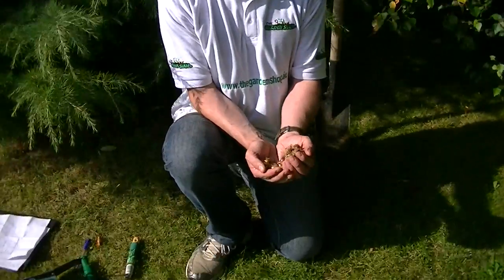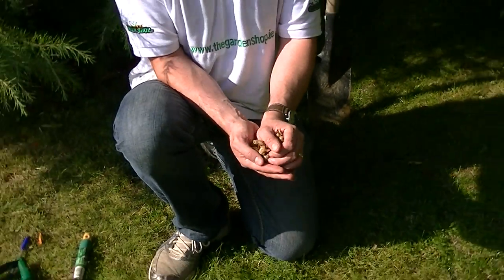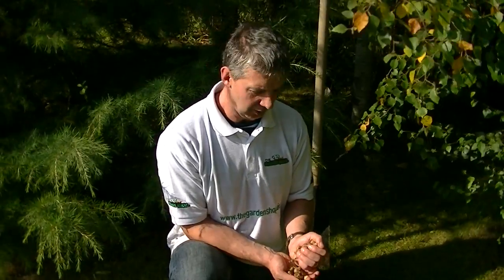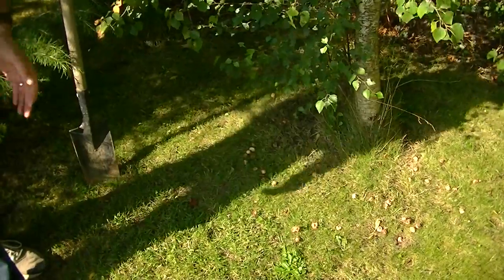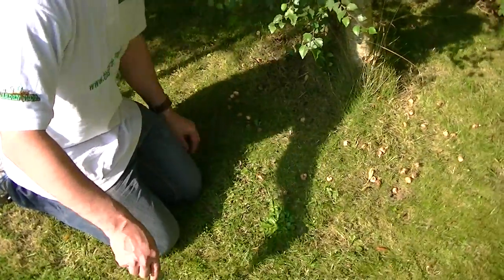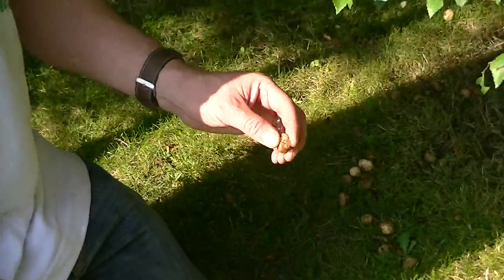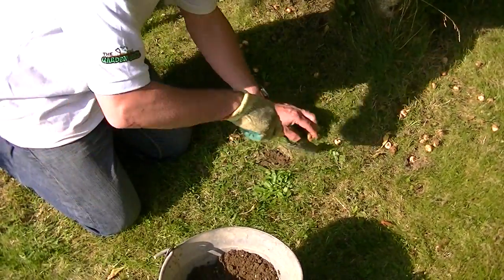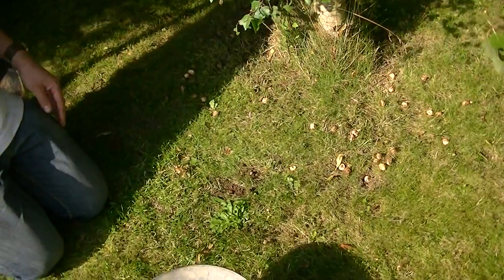How to Plant Crocuses